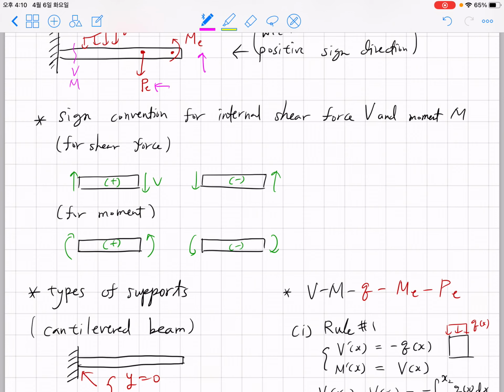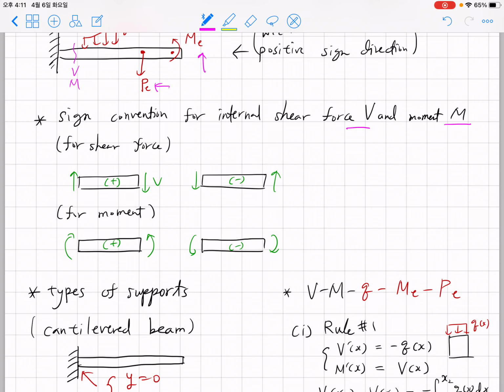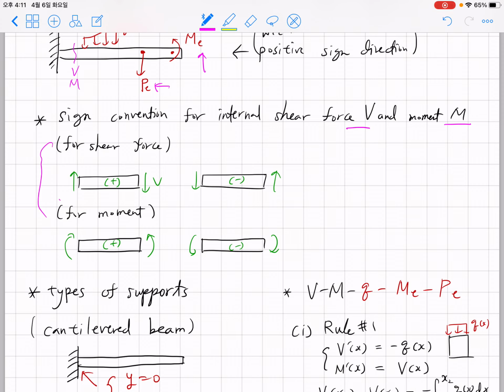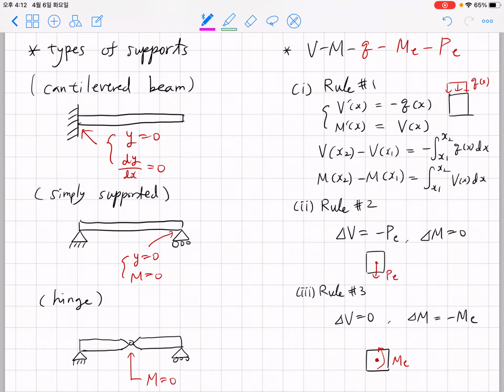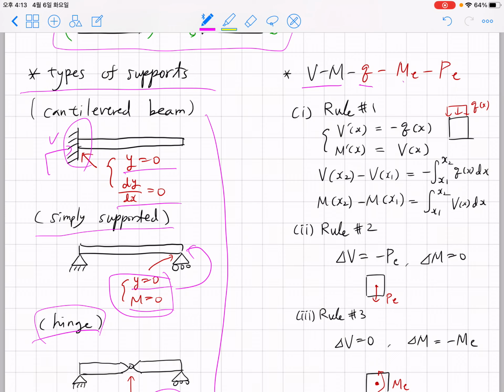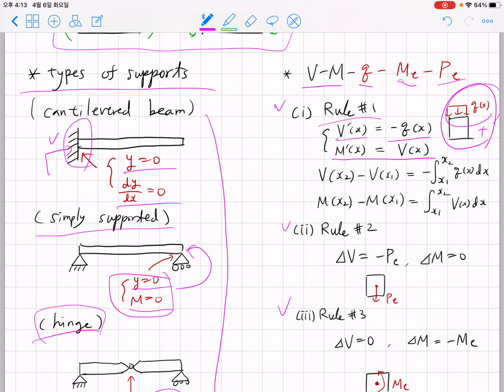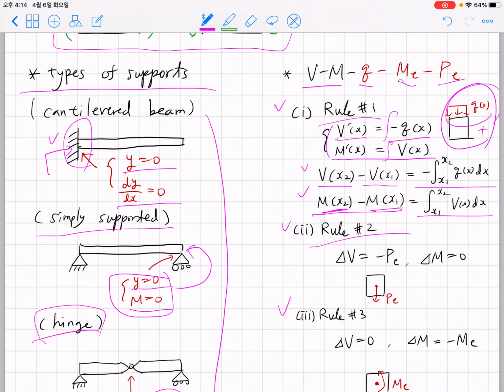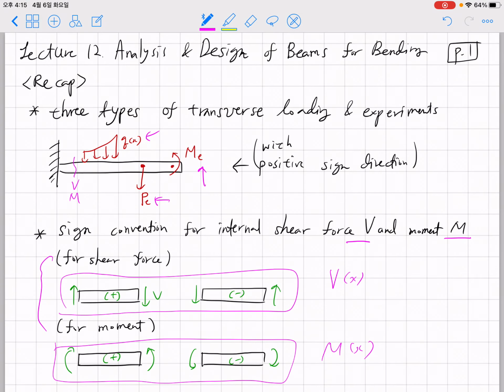Lecture12 Part1 Recap